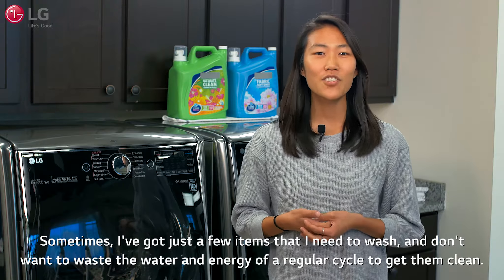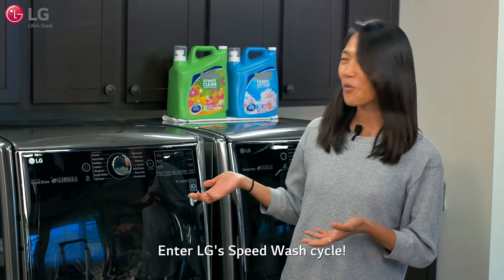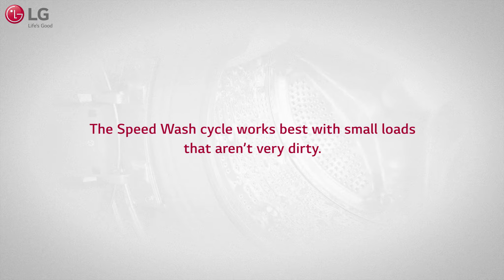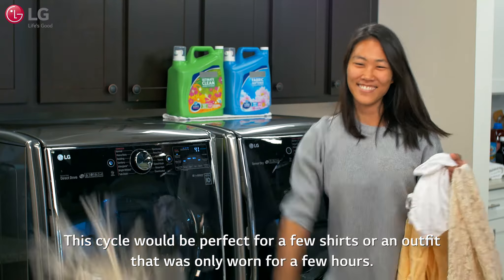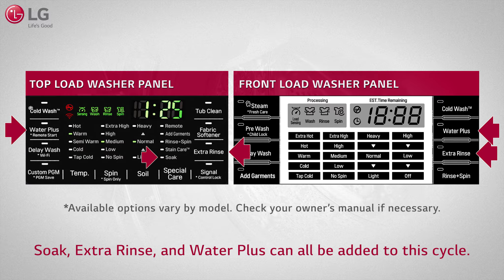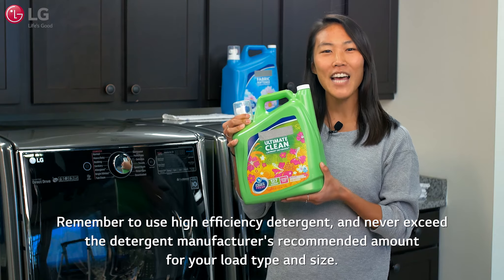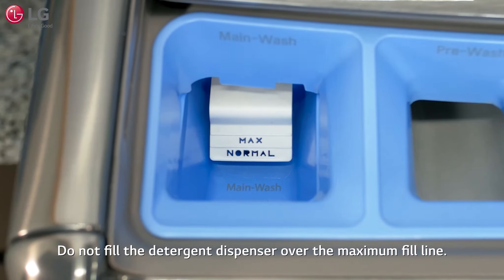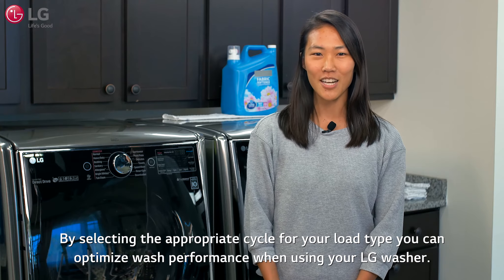LG Washer - The Speed Wash Cycle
The Speed Wash cycle was designed to wash small loads of lightly soiled clothes quickly, so you can get on with your day faster.